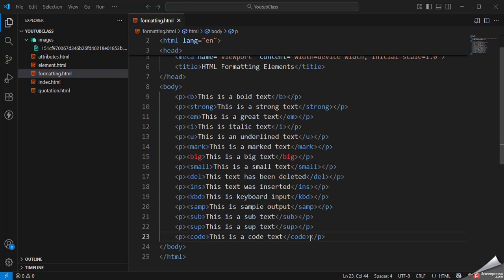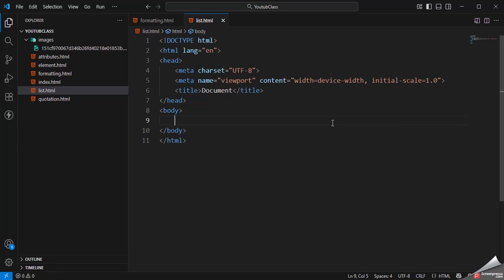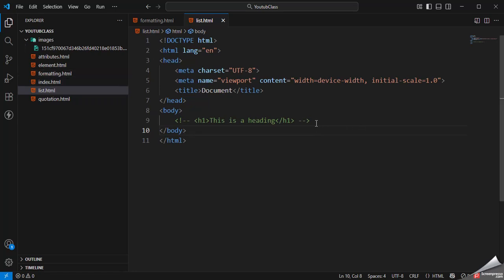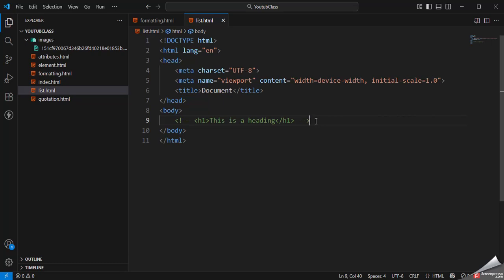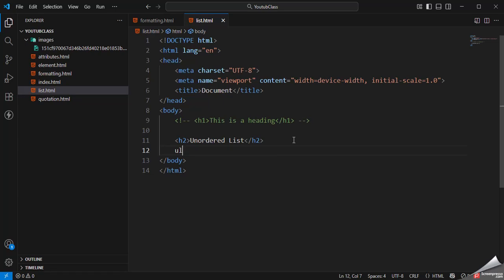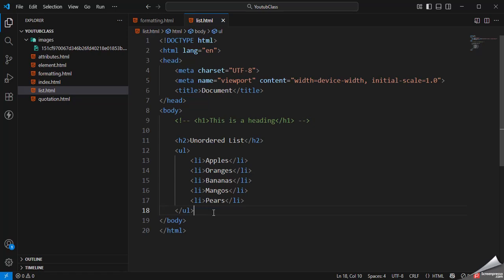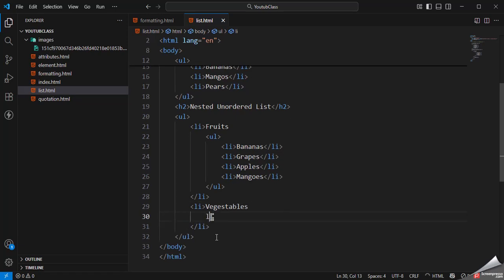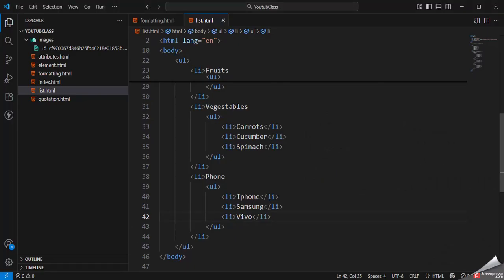Class 12: HTML Comments & Lists Explained | ul, ol, Nested Lists & Description Lists for Beginners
Learn how to organize and document your HTML code like a pro!
In this tutorial, we’ll explore HTML Comments and HTML Lists — from basic unordered lists to nested and description lists — all explained clearly for beginners.

In This Video You’ll Learn:
1. How to write and use HTML Comments
2. What are HTML Lists and why they matter
3. Difference between unordered (ul) and ordered (ol) lists
4. Creating description lists (dl, dt, dd)
5. How to make nested lists for better structure
6. Clean and professional list formatting in VS Code

By the end of this video, you’ll understand how to document your code and build structured, readable web content like a real developer!

This is part of the HTML for Beginners Series by Codewithkhrist, your step-by-step guide to mastering Frontend Web Development in 2025.

Next Tutorials in the Series:
1. HTML Formatting Elements Explained
2. HTML Quotation & Citation Elements
3. HTML Attributes and More